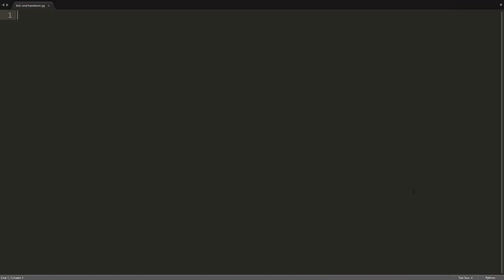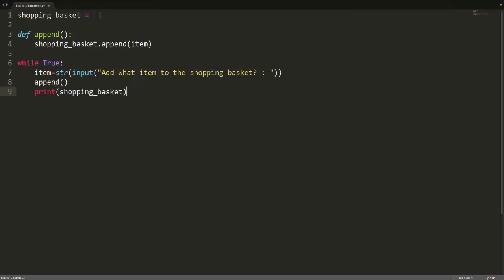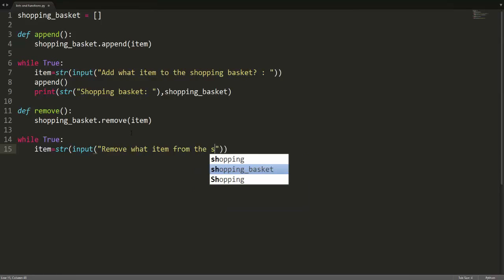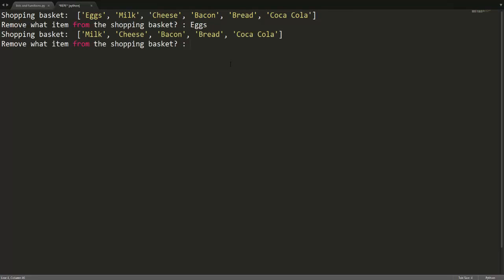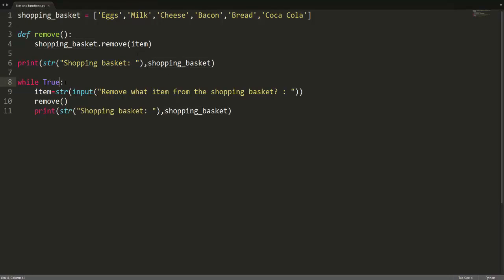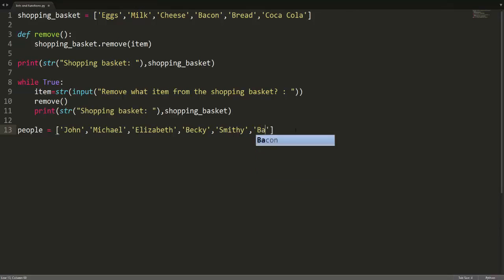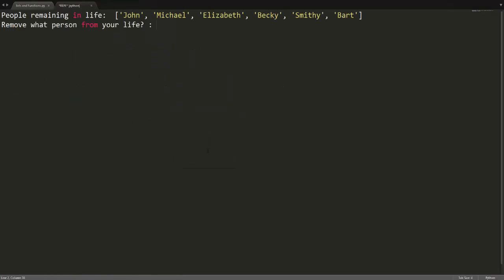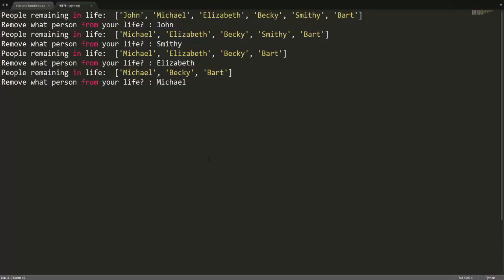Python For Beginners: Lists and Functions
In this video, I teach you about lists and functions in Python.

This Python For Beginners lesson covers what lists and functions are and how they are used in the Python programming language. I example lists and functions using variables, types and output. I also compare examples of lists and functions to real world problems and how they might be solved.